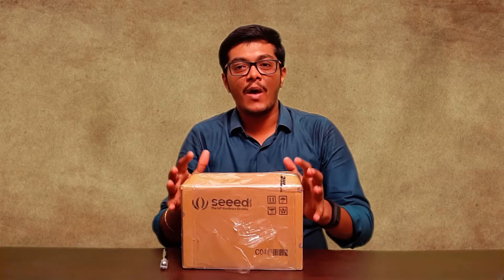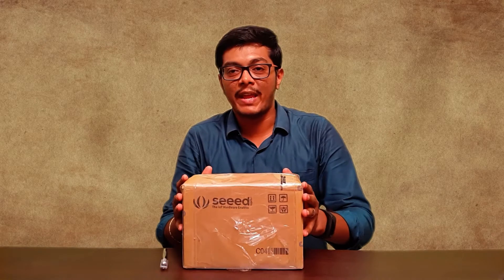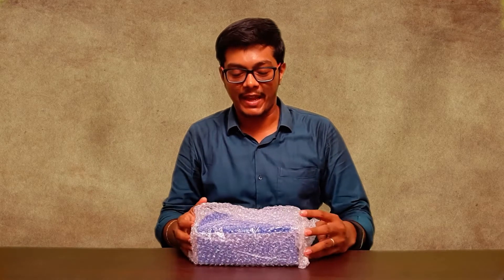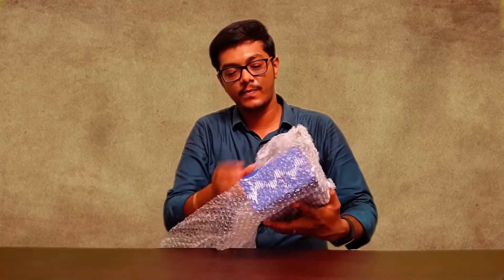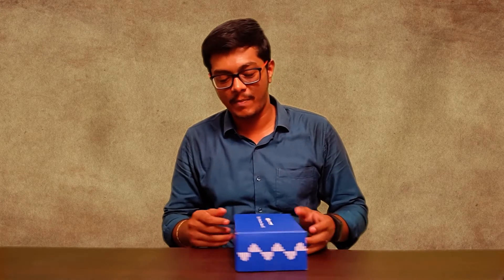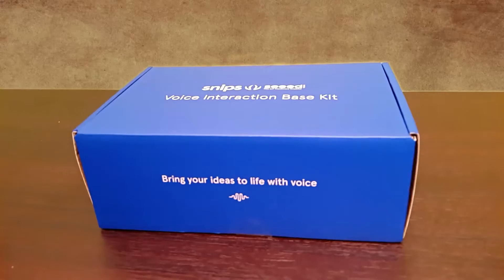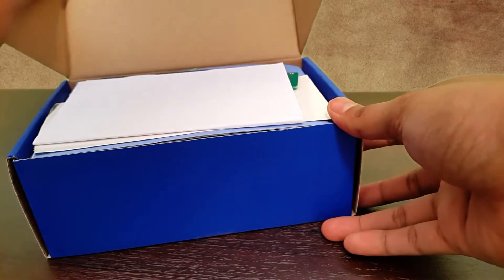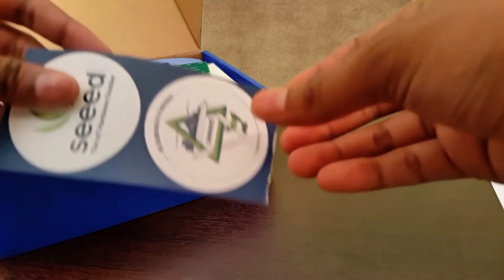Unboxing, Assembling and OOB Demo | Voice Interaction Base Kit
In this video, I will be unboxing the Voice Interaction Base Kit and then assembling it, followed by the Out of the Box Demo (Temperature and Relay example).

Smart Table Assistant - A voice-powered table assistant for makers and hackers to help manage inventory information and control power to maker/ home appliances.

Imagine you are busy soldering something at your table and you need to turn your solder iron OFF/ the lights ON.

Lets assume that's a basic solder you have. Also, you need to quickly know where you have placed the 220 ohm resistor. Let's assume you have not labelled your inventory.

This is where the Smart Table Assistant come into picture. It helps to manage inventory information and control power to applianceshands-free and through voice. You can ask the assistant to turn off the solder and ask for the place where you have placed the resistor (provided you have not changed it from the place where you had told the assistant to remember)!